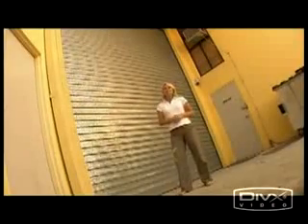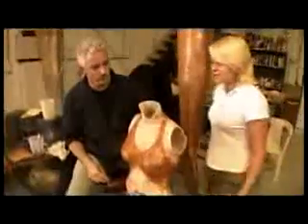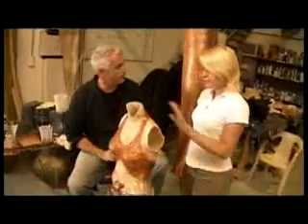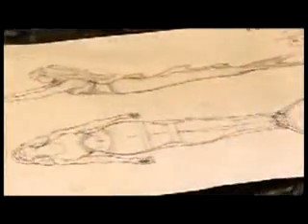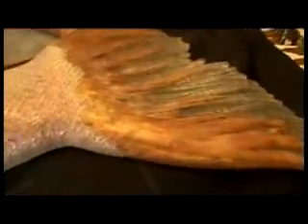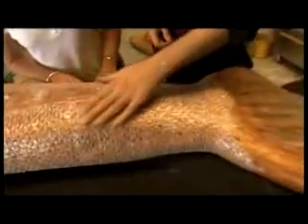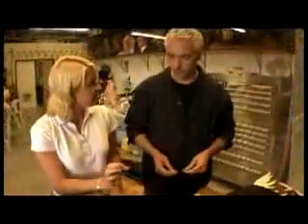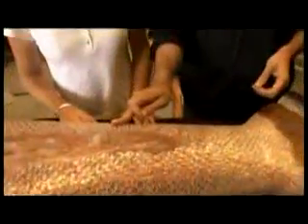H2O Just Add Water Live [Costumes]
how they make the mermaid costumes in h20 just add water make sure kids dont watch this that think there real in the movie!